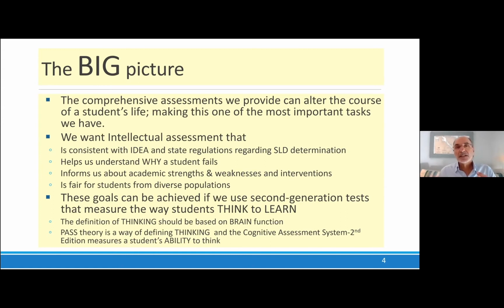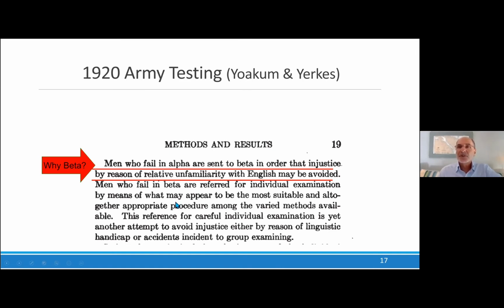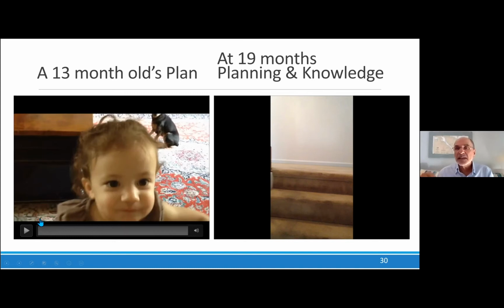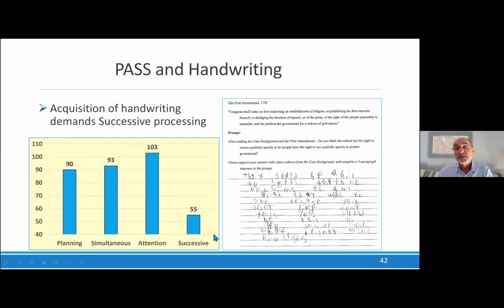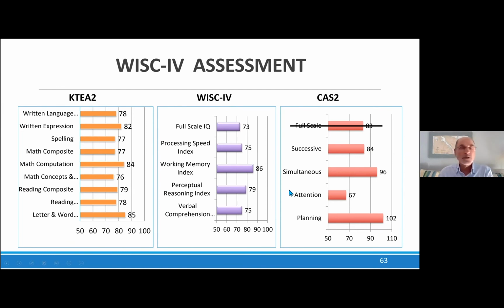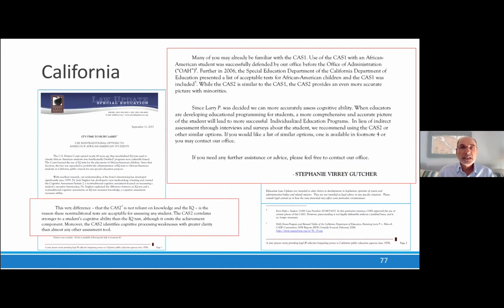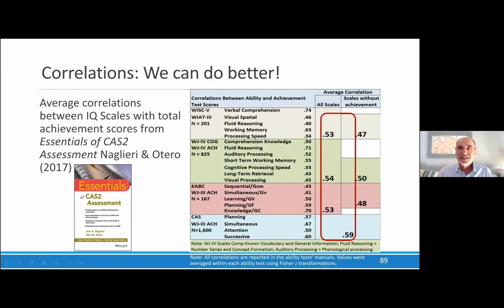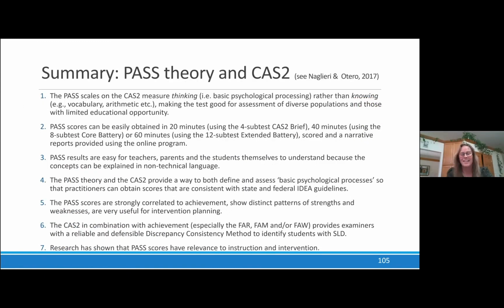Understanding the PASS Theory and the Cognitive Assessment System – 2nd Edition (CAS2)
This webinar explores the rationale and research foundation behind the PASS neurocognitive theory and the Cognitive Assessment System – 2nd Edition (CAS2), providing insight into their applications in cognitive evaluation.

📄 Looking for the companion handout?
along with other resources from past webinars.

⚡ Exciting News! A digital version of the CAS2 is coming soon, making cognitive assessment more accessible and efficient.

Helpful Resources:
PASS Neurocognitive Theory & CAS2 Research

Naglieri, Das, & Goldstein (2014) – PASS Neurocognitive Theory
Naglieri, J. A., Das, J. P., & Goldstein, S. (2014a). Cognitive Assessment System (2nd ed.). Austin, TX: Pro-Ed.
Naglieri, J. A., Das, J. P., & Goldstein, S. (2014b). Cognitive Assessment System (2nd ed.): Brief. Austin, TX: ProEd.
Naglieri, J. A., Das, J. P., & Goldstein, S. (2014c). Cognitive Assessment System (2nd ed.): Rating Scale. Austin, TX: ProEd.
Naglieri, J. A. & Otero, T. M. (2018). The Cognitive Assessment System-2: From Theory to Practice. In Flanagan, D. P., & Harrison, P. L. (Eds.), Contemporary Intellectual Assessment: Theories, Tests, and Issues (4th ed.). New York, NY: Guilford Press.
Naglieri, J. A., & Otero, T. M. (2017). Essentials of CAS2 Assessment. New York: Wiley.
Naglieri, J. A., & Otero, T. (2011). Cognitive Assessment System: Redefining Intelligence from a Neuropsychological Perspective. In A. Davis (Ed.), Handbook of Pediatric Neuropsychology (pp. 320–333). New York, NY: Springer.

This session provides key insights into the evolution of cognitive assessment, offering valuable guidance for practitioners and researchers alike.